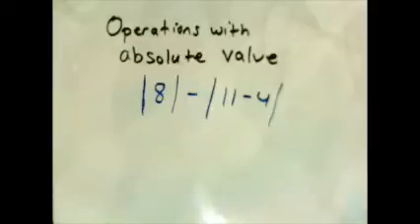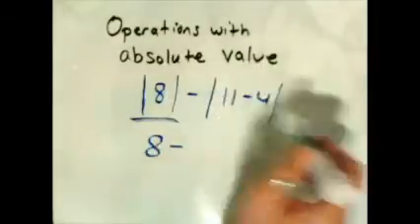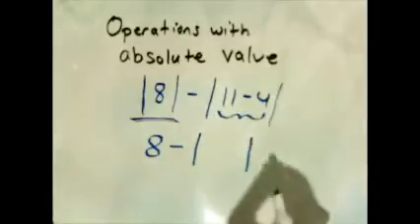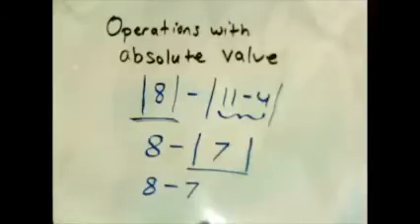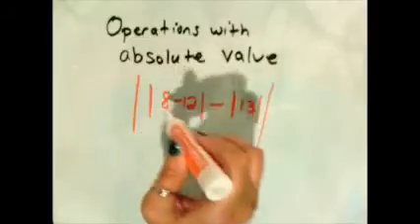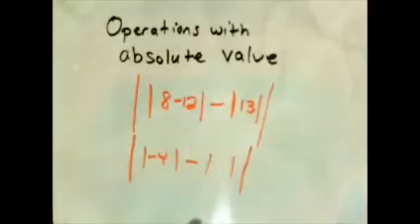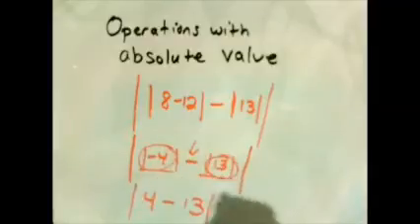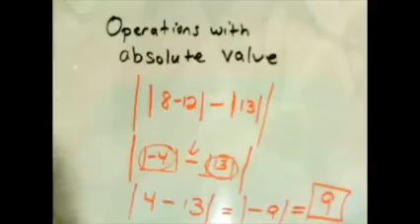Operations with absolute value, Problem type 2